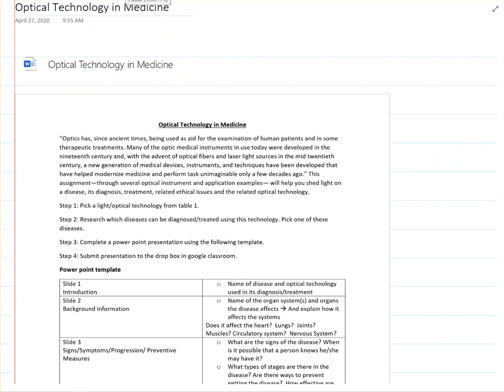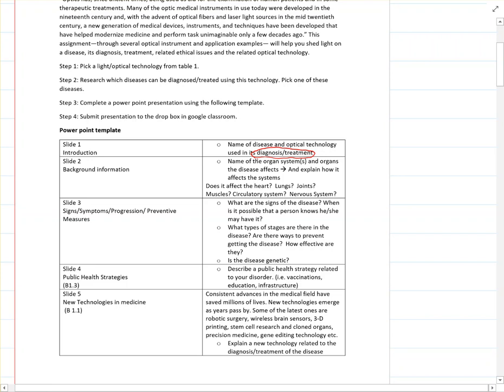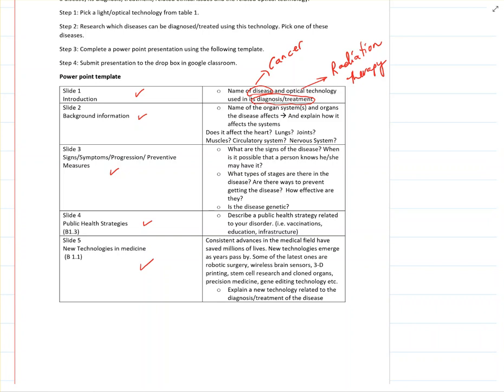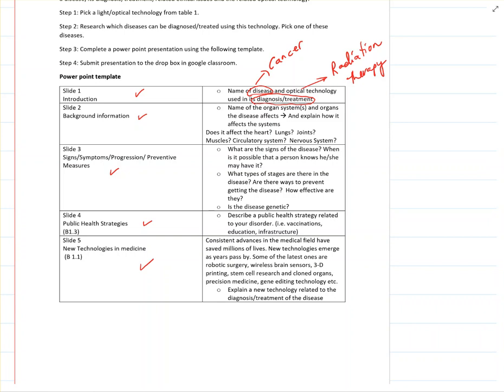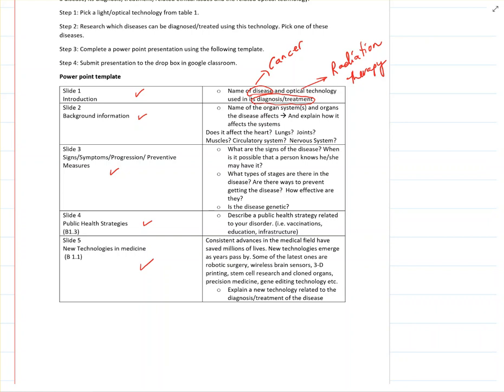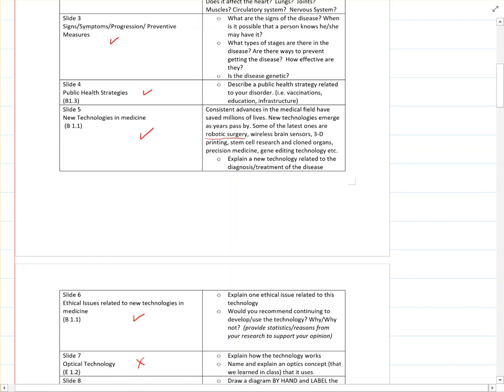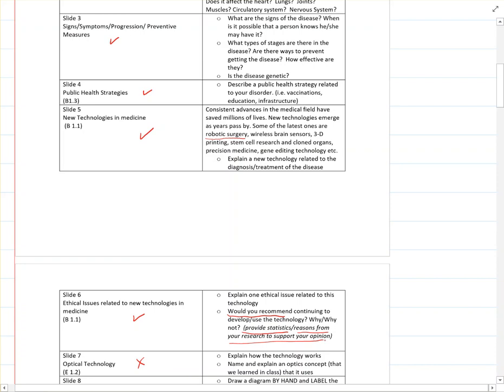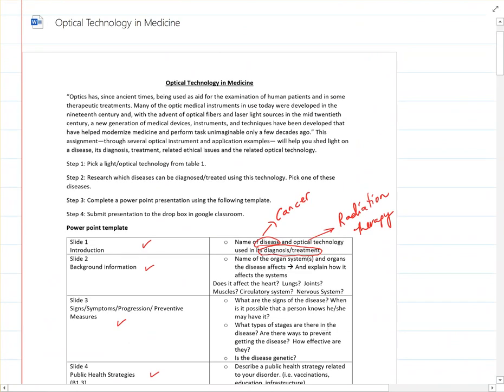Bio Phy Project STSE